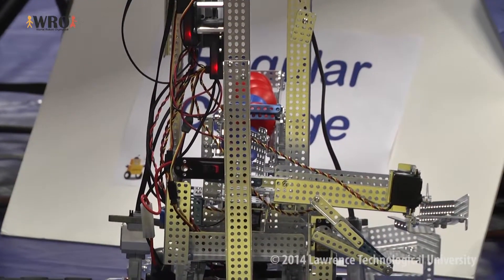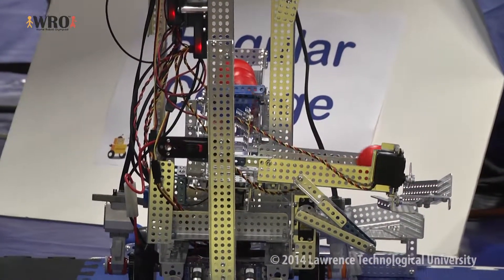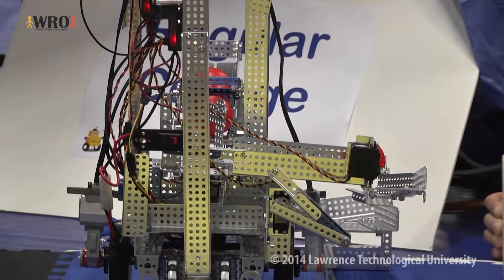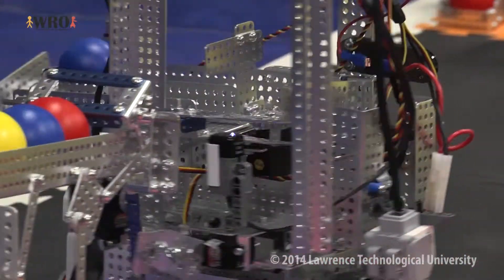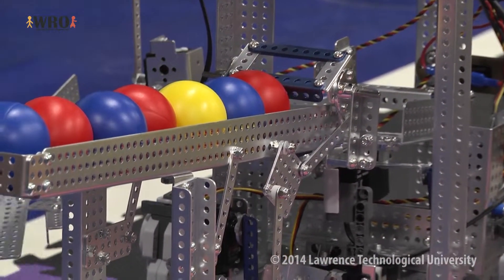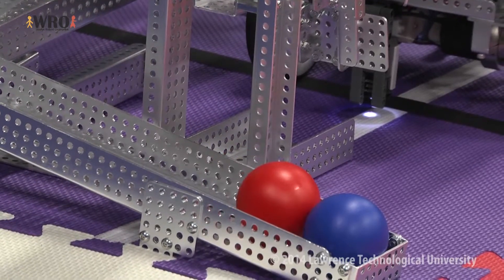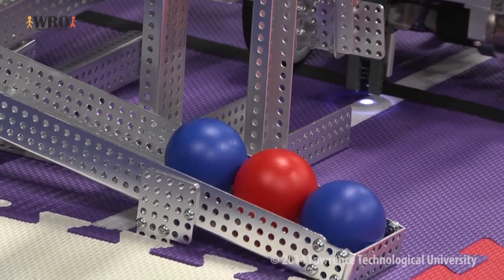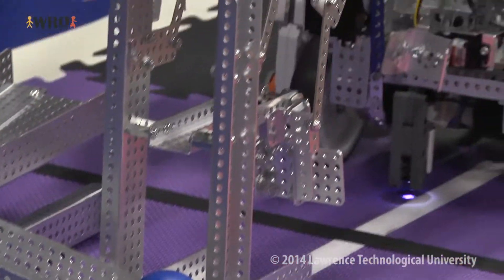World Robot Olympiad U.S.A. Final College Demonstration Winner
Robofest is an annual autonomous robotics competition focusing on learning STEM (Science, Technology, Engineering, and Math) for students in grades 5 - 12. Robofest is affordable and simple. Robofest challenges teams to design, build, and program robots to compete in Junior and Senior age divisions:

-Game Competition - A team of students competes to accomplish robotic challenges using autonomous robots.
-Exhibition - Since a game competition with fixed rules may limit students' creativity, Robofest offers a stage for exhibitions to demonstrate their creations. Each team has complete freedom to show off any autonomous robotics project they have created.
-RoboFashion and Dance Show